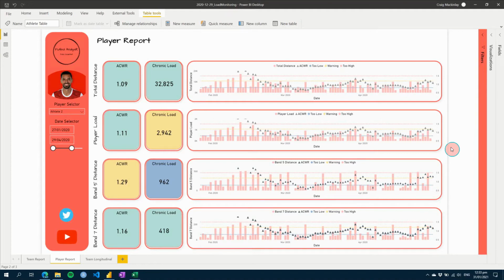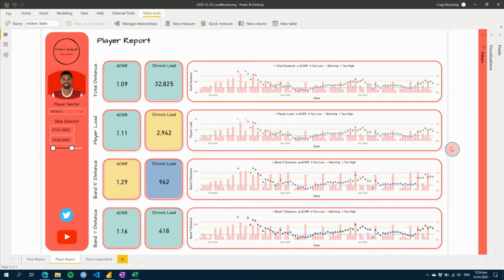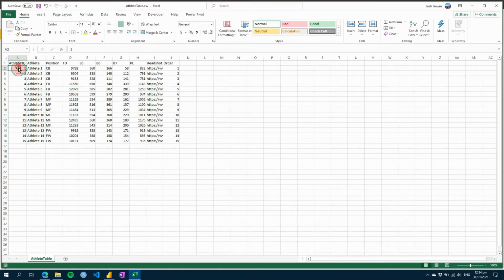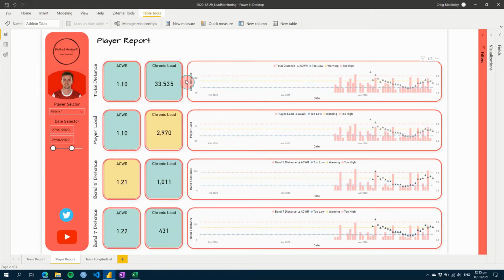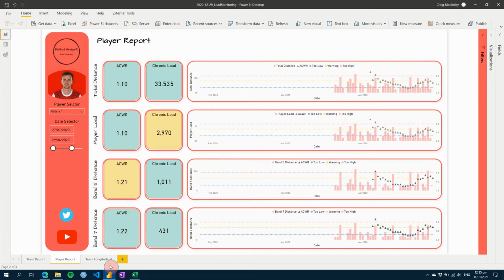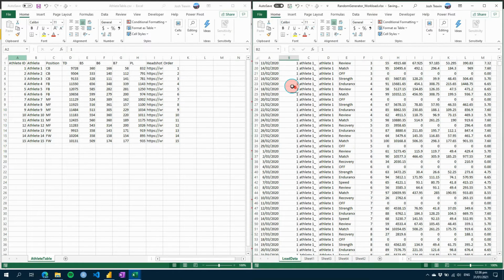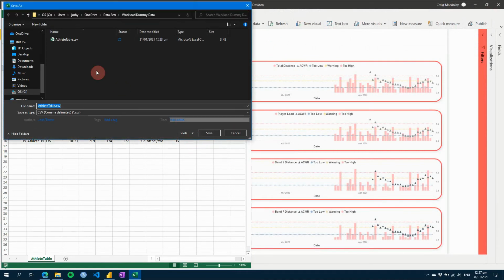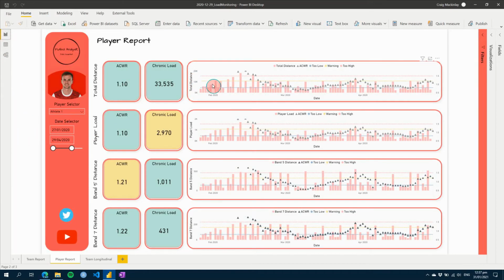Data Management Basics: Using ID Numbers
Do you often find yourself searching for missing data? Is the common error a slightly misspelled name?

Today we add to our Athlete Table, by creating a single unique ID for every athlete. We can use this to identify our athletes against a single table in our reporting tools.